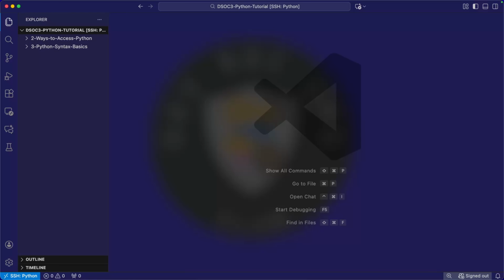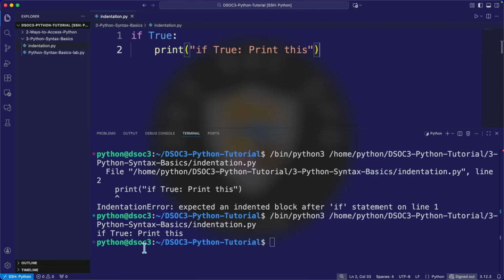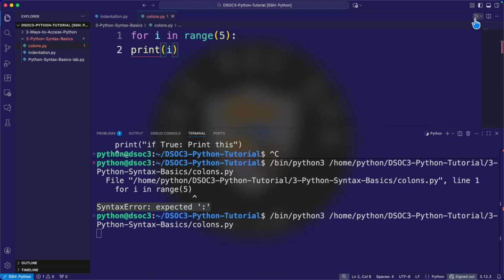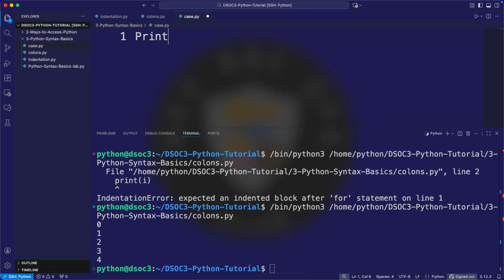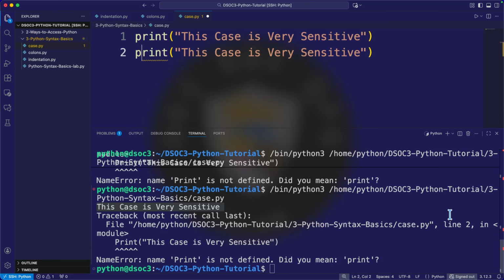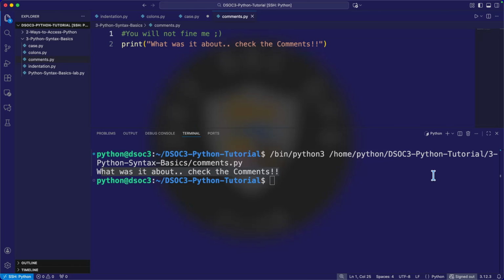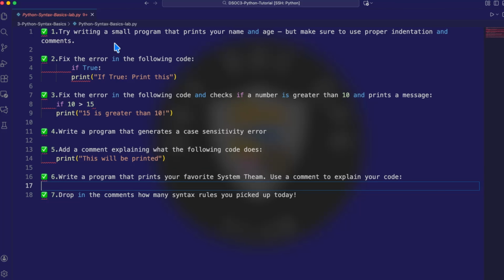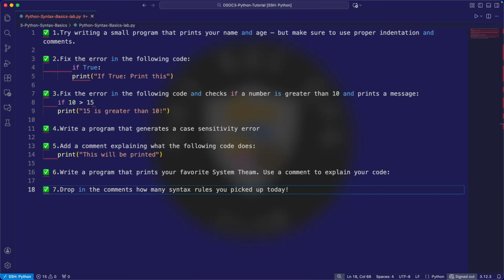Stop Making These 4 Common Python Syntax Errors! (EP08)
Welcome to Episode 8 of our Python for DevOps & DevSecOps beginner course! Writing automation scripts is powerful, but a single missing colon or incorrect indentation will instantly stop your infrastructure code from running.

In this tutorial, we are breaking down the 4 most common Python syntax errors that beginners make and showing you exactly how to read terminal errors so you can fix them instantly. Master these baseline rules now so you don't break your scripts later!